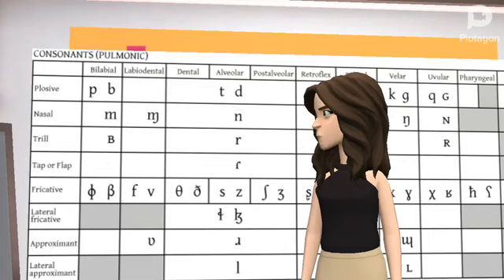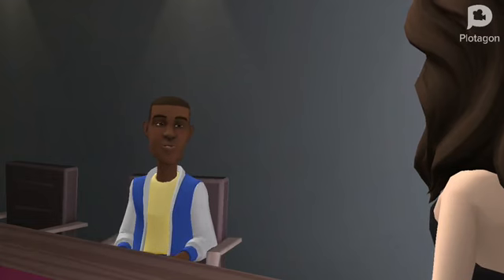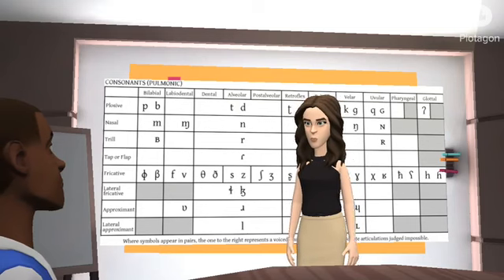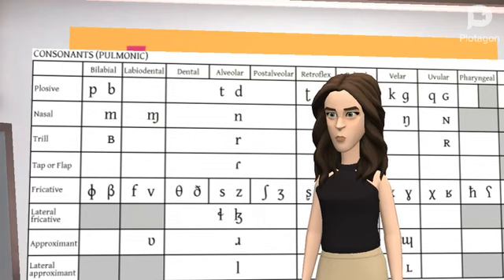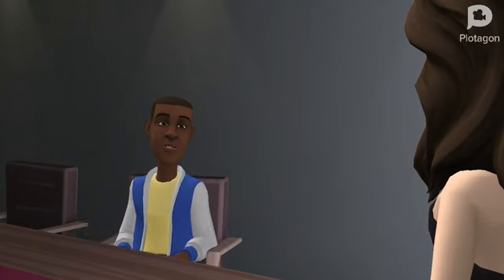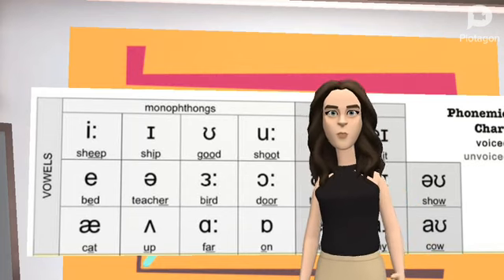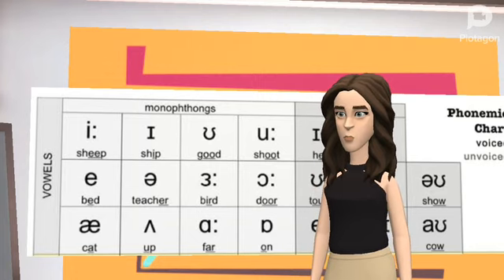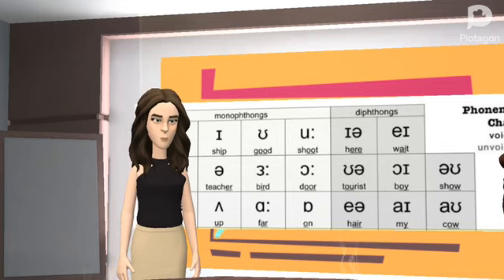THE 44 SOUNDS OF THE ENGLISH LANGUAGE | ENGLISH PHONETICS & PHONOLOGY ASSIGNMENT | KELOMPOK6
In this video help you to pronounce the 44 sound in English that you Will be using when speaking and forming words.Some of thesr are difficult you may have to repeat them a few Times.
Kelompok 6:Ken,Nayla,Vanza,Rizky